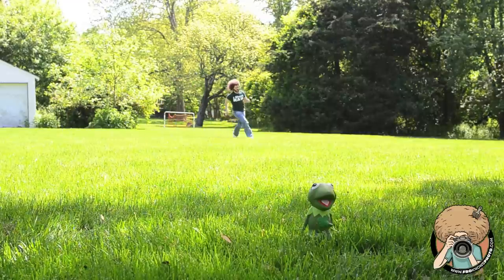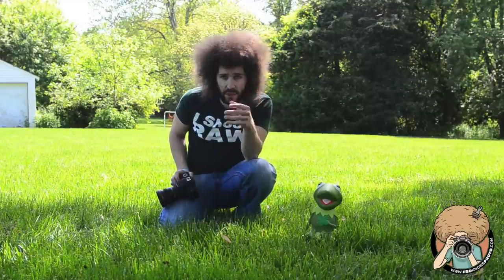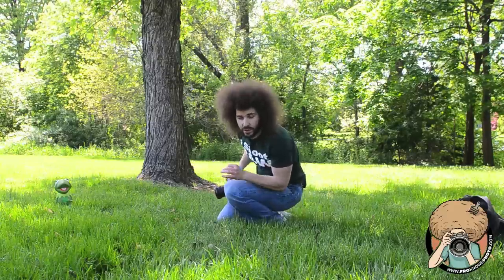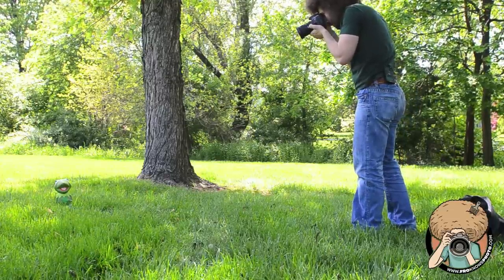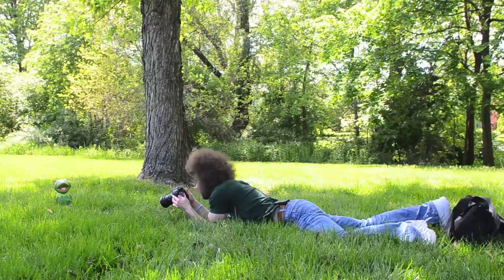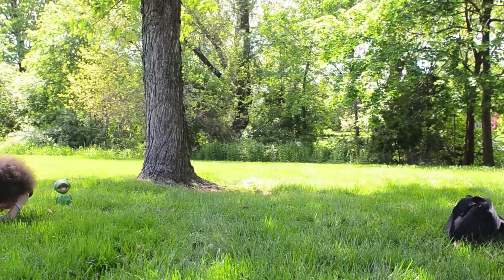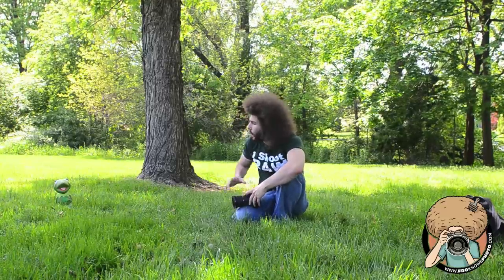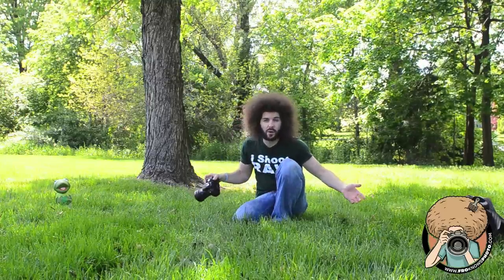Photography Tutorial - Basics of Composition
To me composition should be one of the main focuses when you are just starting out with photography.  Looking back when I first started out you could usually see that the images were composed well even if the exposures were not even close.  Early on my exposure were terrible, I didn't know any better but to me its more important early on to see the image and compose it.

For a top 5 tips on composition please click the link above.